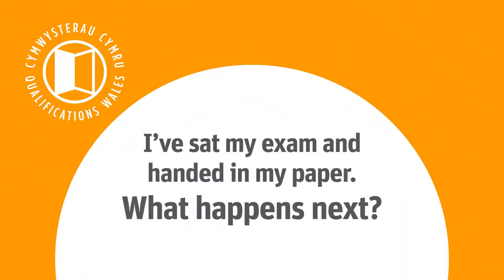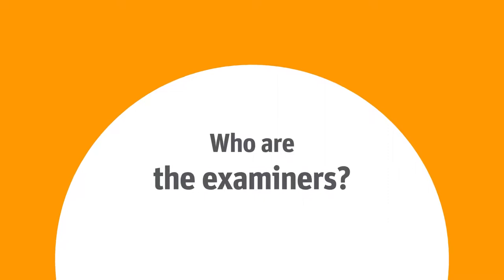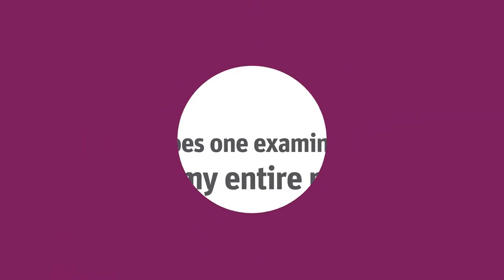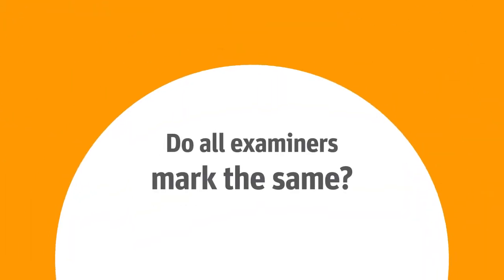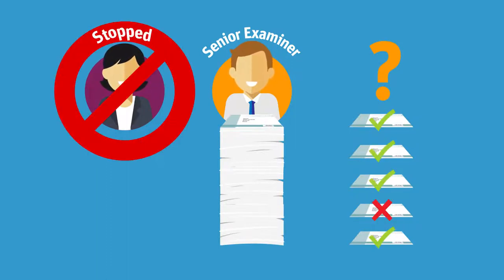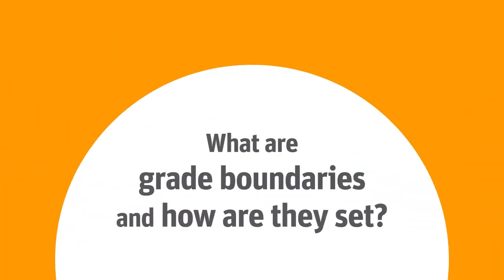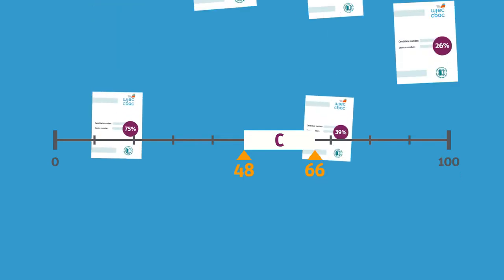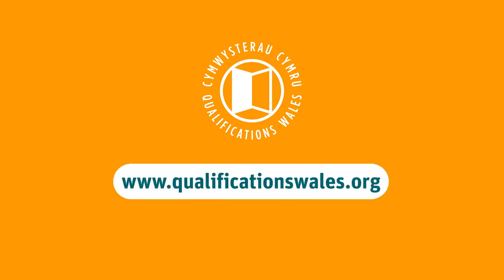Qualifications Wales – Exam Marking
You’ve sat your GCSE or A level exam and handed your paper in – but what happens next? Qualifications Wales has produced this video to explain how papers are marked and how grades are set every year.